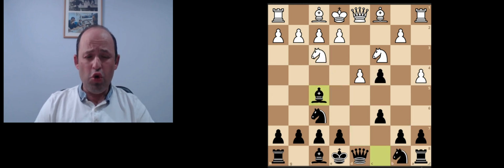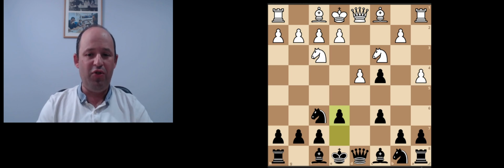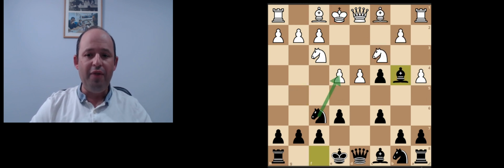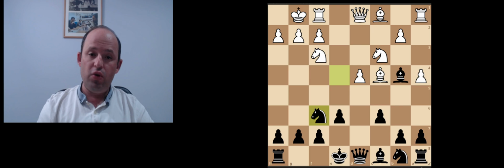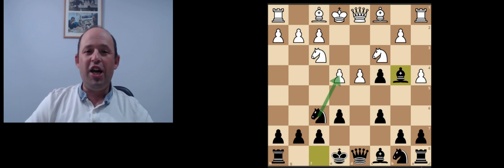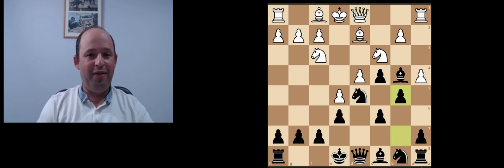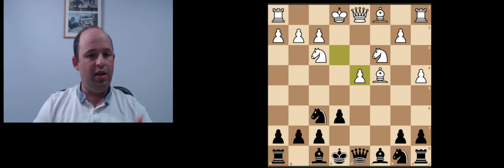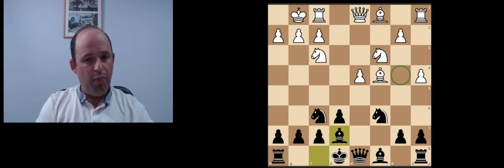Black reliable solution against Classical Slav Main Line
From my experience, Black players has been always debating which variation to play after 1.d4 d5 . 2c4 c6 3.Nf3 Nf6 4.Nc3 dxc4 5.a4. My suggestion is reliable 5...e6. I offer a very detailed coverage from the starting position after 5...e6. Depending on White choice the play might be very sharp (White can sacrifice a pawn in several variations), or more positional after 6.e3. If you study my file you are going to feel very comfortable for many years ahead!
Interested to download detailed, high quality PGN?
Library of published PGN files

My books:
All 10 books you can find here on Amazon

Enjoy my videos?